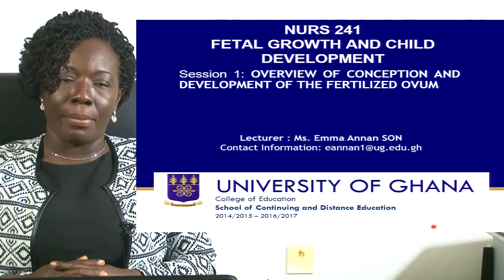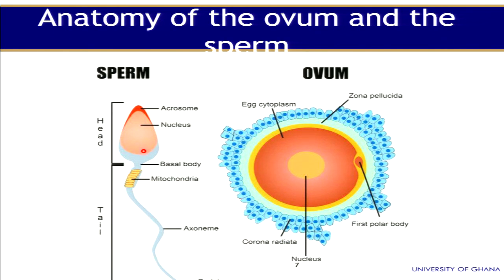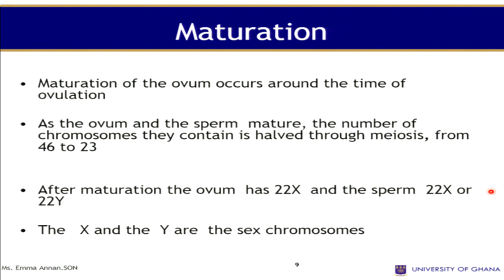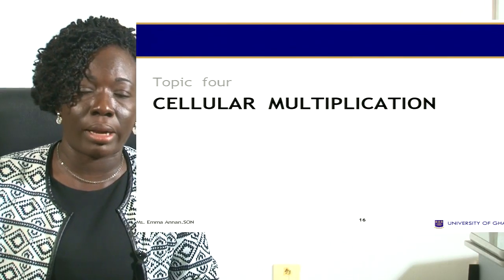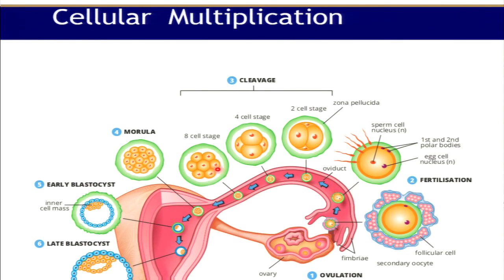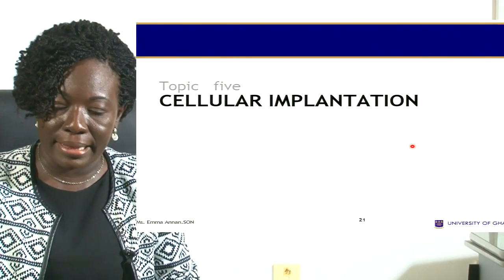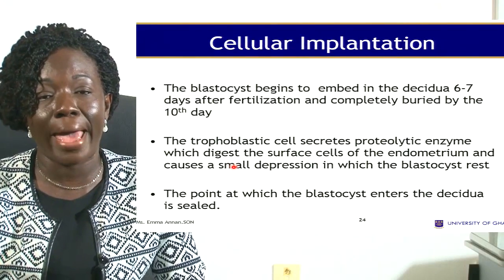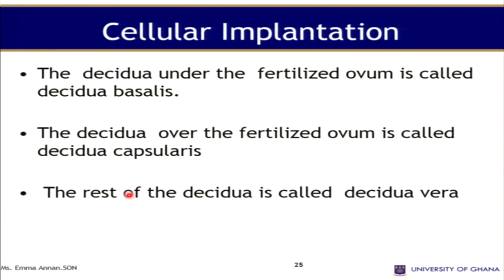NURS 241: SESSION 1 - OVERVIEW OF CONCEPTION AND DEVELOPMENT OF THE FERTILIZED OVUM